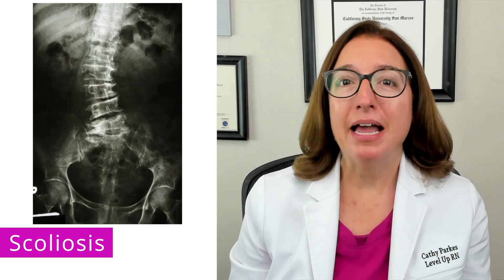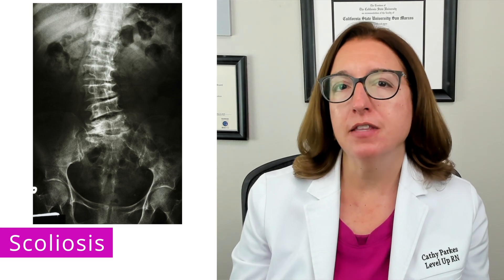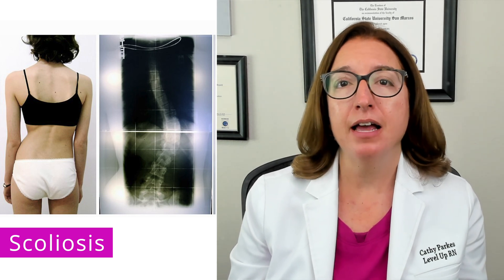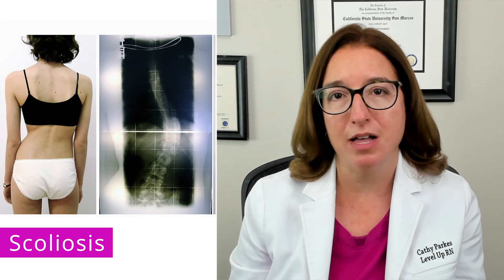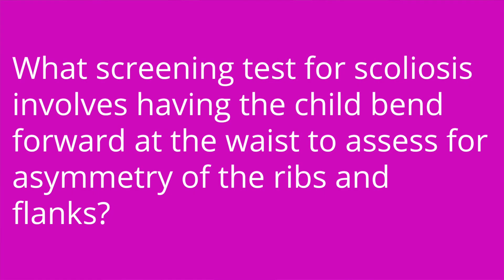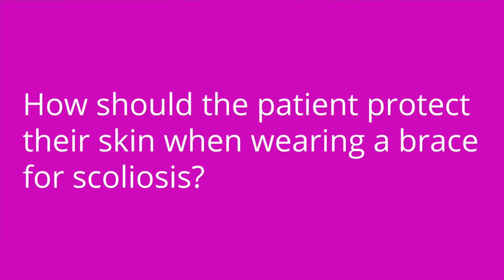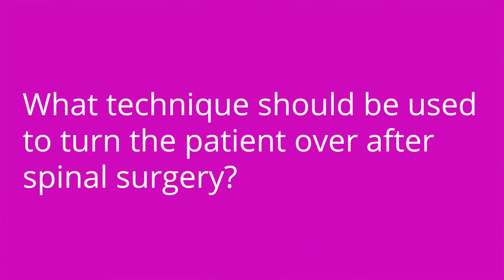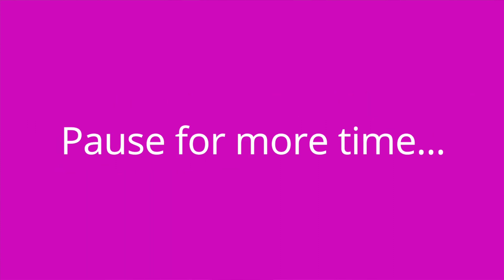Scoliosis: Musculoskeletal System - Pediatric Nursing | @LevelUpRN Delete.​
Cathy discusses scoliosis. She explains the signs and symptoms of scoliosis, use of the Adam's forward bend test to screen for scoliosis, treatment of scoliosis, and nursing care following spinal surgery. At the end of the video, Cathy provides a quiz to test your understanding of some of the key points she covered in the video.

00:00 What to expect
00:22 Scoliosis
2:03 Quiz Time!

👶  Ready to unlock the full world of pediatric nursing NOW? 🚀 Unlock the ultimate learning experience with FULL ACCESS to the complete series in our Level Up RN Membership! 📚🎉 Master Principles of Pediatric Nursing, Normal Growth & Development and Alterations in Health. 🧒